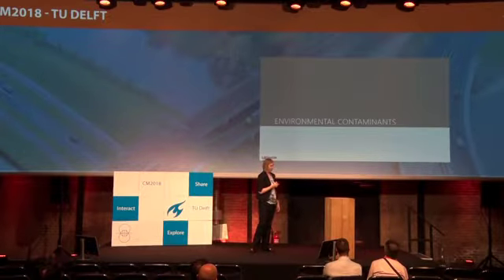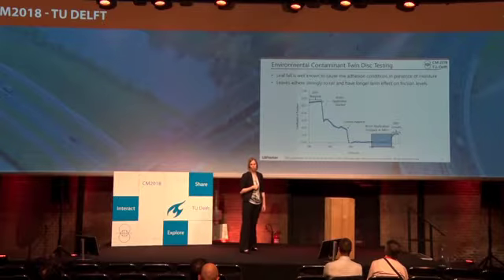CM2018 | parallel | 3.2a-1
Dmitry Gutsulyak, Louisa Stanlake and Hao Qi. TWIN DISC EVALUATION OF THIRD BODY MATERIALS IN THE WHEEL/RAIL INTERFACE